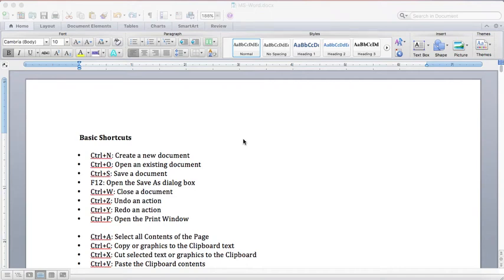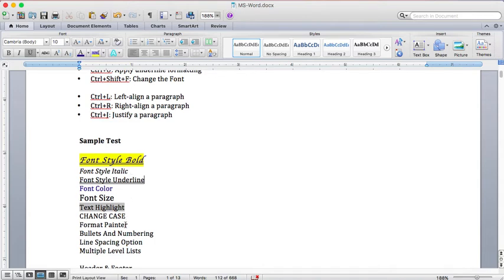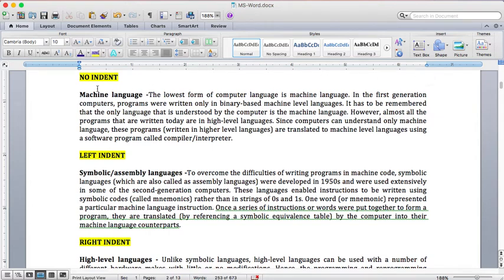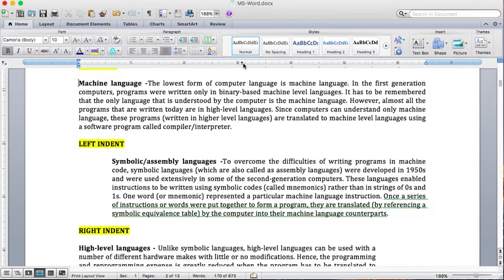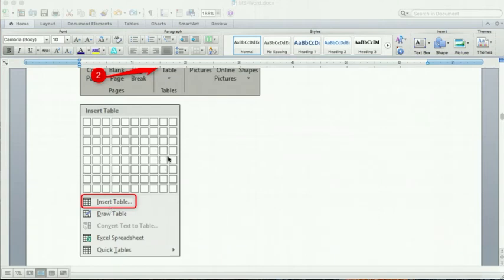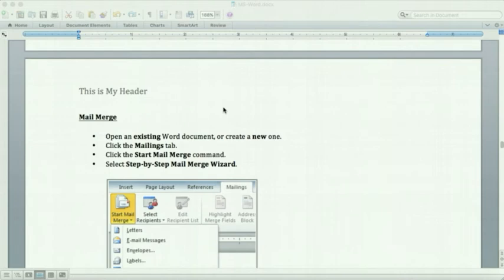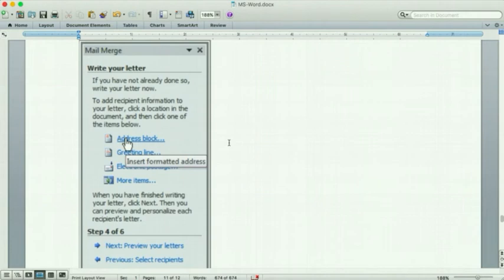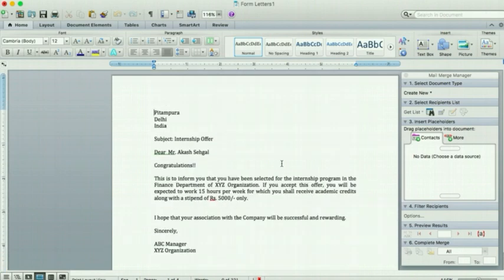MS Word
B.com Hons | Sem-4 | Computer Applications in Business